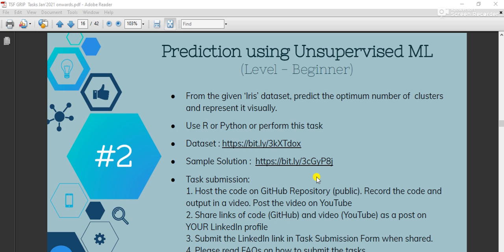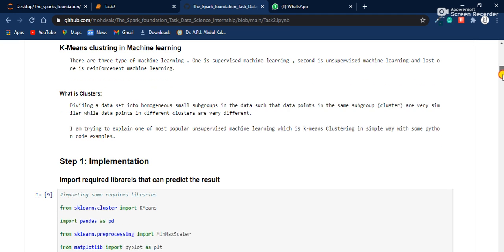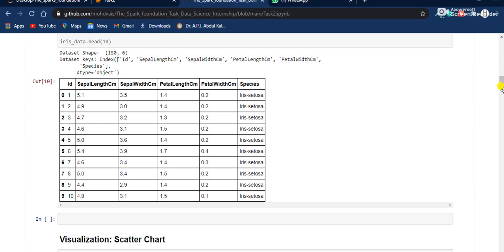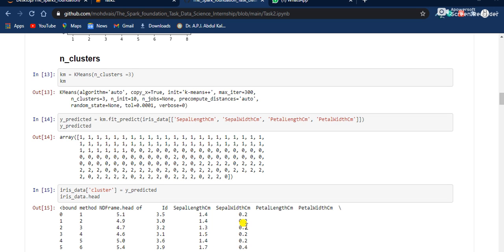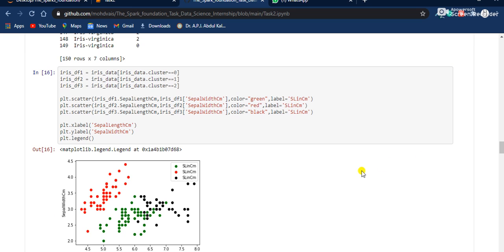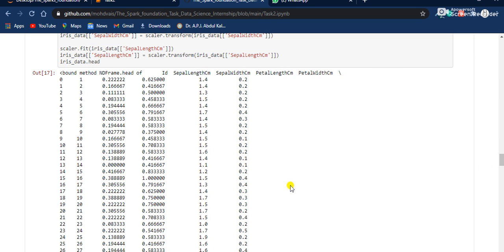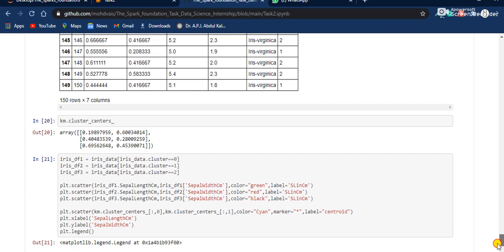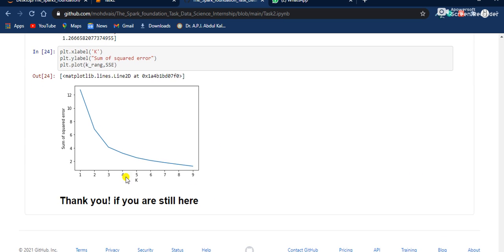Machine Learning with Sparks Foundation’s | Task 2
From the given ‘Iris’ dataset, predict the optimum number of clusters
and represent it visually.

Data Science for Beginners | Sparks Foundation Guide.
Business Analytics Tools.
Sparks Foundation’s Data Science Bootcamp.
Data Science Internship Program.